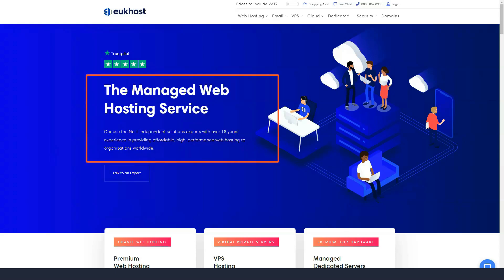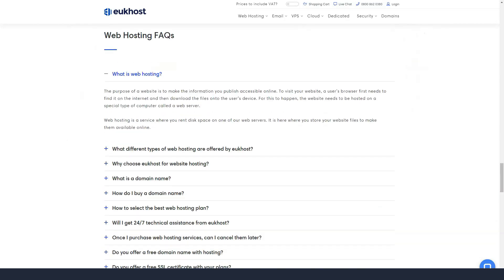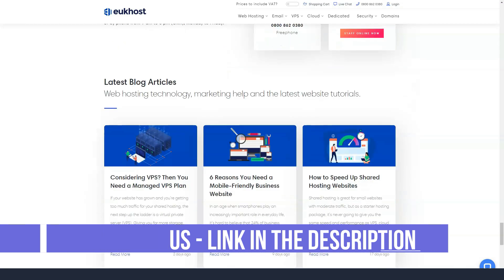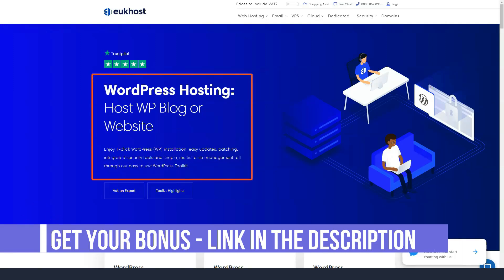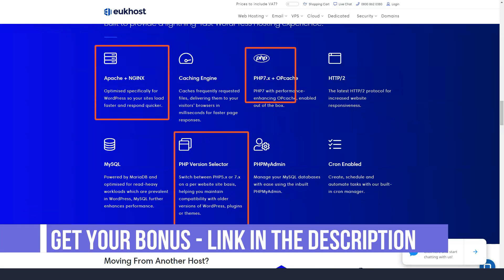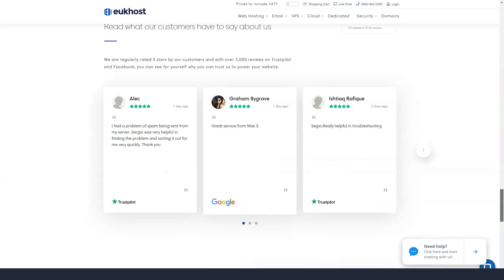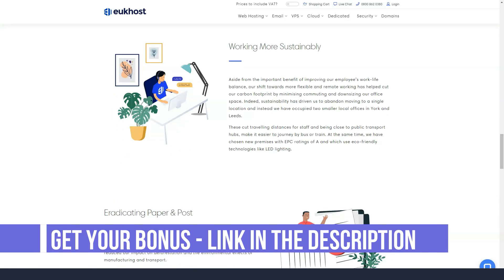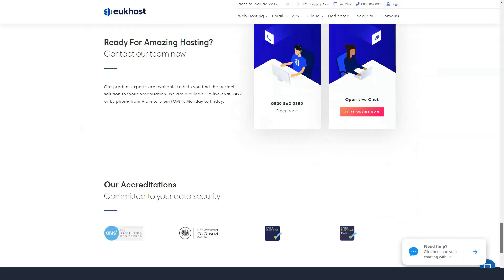Best Web Hosting For WordPress - 3 Secrets You Didn't Know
eUKhost is a web hosting provider from the United Kingdom. The official site of eUKhost is dull but bright blue, artfully designed, and easy to use. The same goes for its official blog, where you will find more than a few valuable tips.
You can also find eUKhost on several social networks, including Facebook, Twitter, LinkedIn, Instagram, and YouTube.
eUKhost offers shared hosting, cloud hosting, VPS hosting, reseller hosting, and dedicated server hosting, all with "the highest quality hardware from Intel, Dell, and HP.
An entry-level shared hosting plan with cPanel will cost you £3.66 a month. For that money, it will give you unlimited sites, unlimited bandwidth, 2GB of disk space, one free domain, complete email addresses, ten MySQL databases, a free SSL certificate, spam filtering, daily backups, and one-click application installation.
More expensive plans increase storage space and the number of MySQL databases, and that's about it. Windows-based, WordPress, and business-oriented shared hosting solutions start with a limited number of Websites.